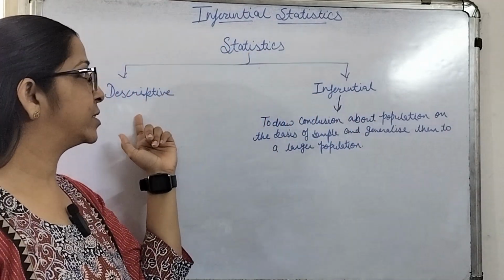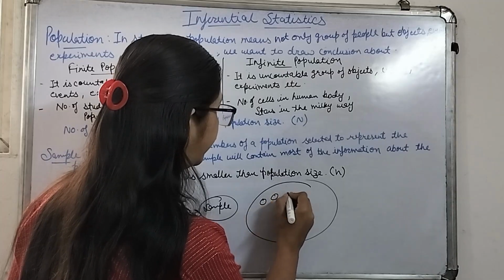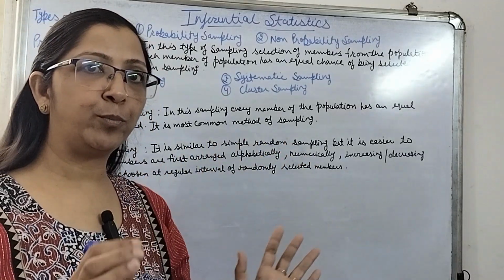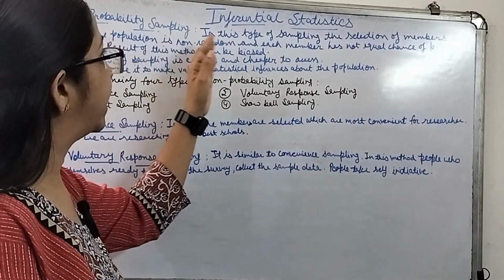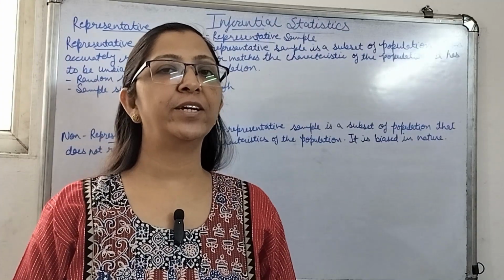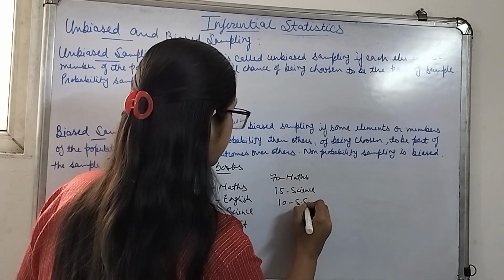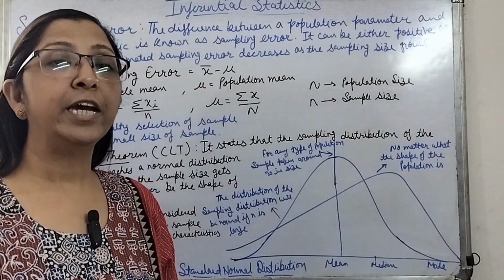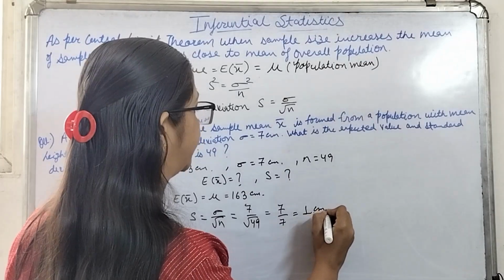INFERENTIAL STATISTICS Part 1 l Grade 12 In One Shot l Applied Math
hello, this video contains concepts related to Inferential Statistics. It includes what is population, sample, difference between population and sample, various types of sampling, parameter, statistic, difference between parameter and statistic, central limit theorem.

INFERENTIAL STATISTICS l Grade 12 In One Shot l Applied Math